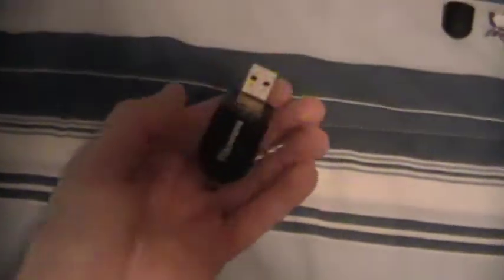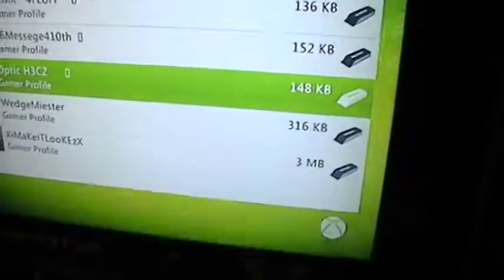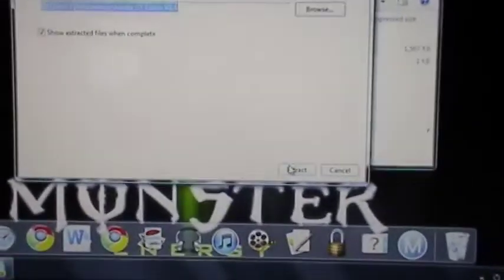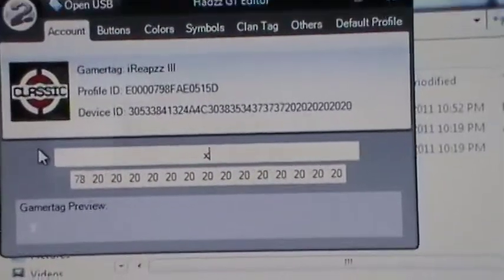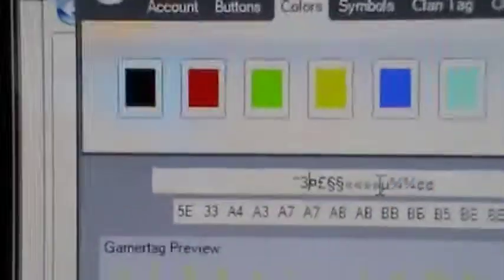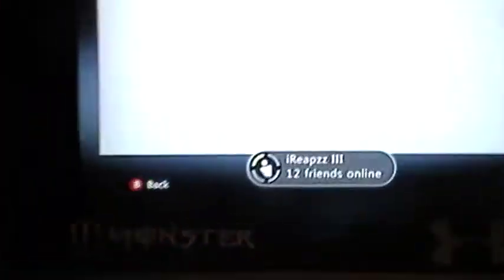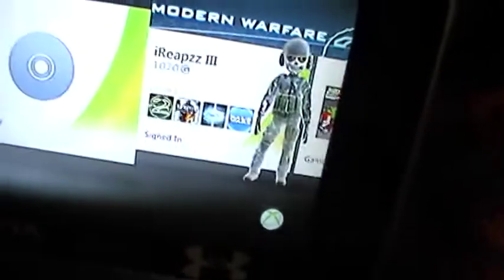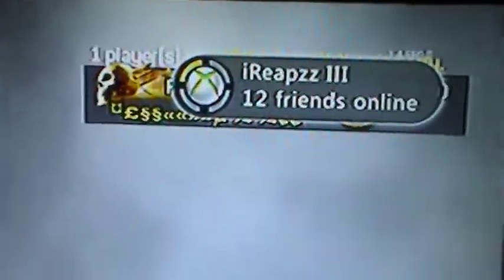How to Mod your xbox live gamertag and gamerscore with a USB Flash Drive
How to mod your xbox live gamertag and gamerscore
1. open hadzz GT Editor
2. extract all
3 Run the program
4.Open USB
5. click your account until you can click ok
6.Mod your account
7 Save it
8 Plug into Xbox and Move to hard drive